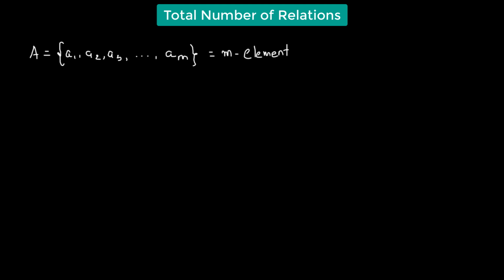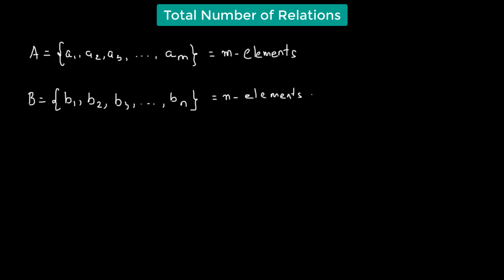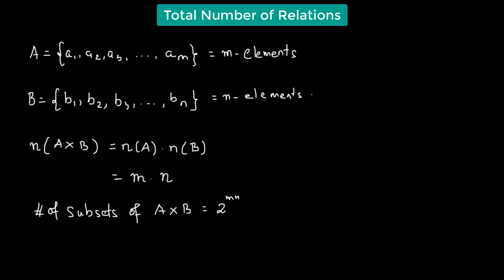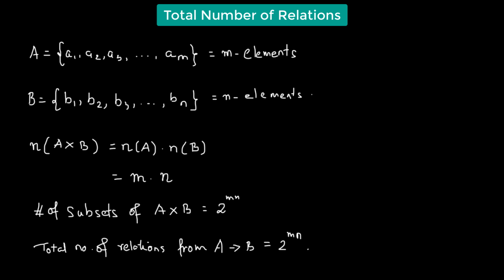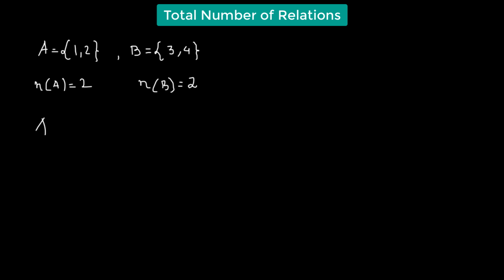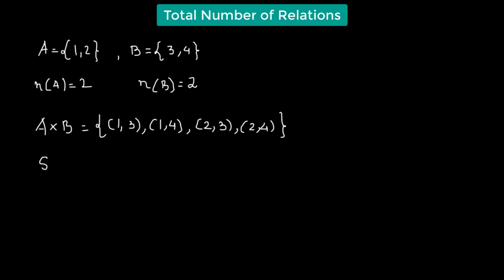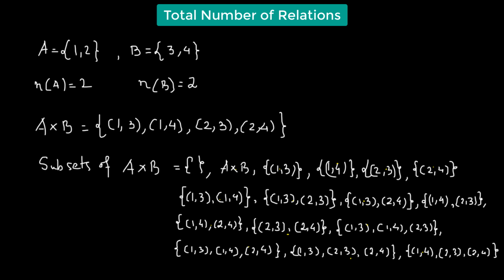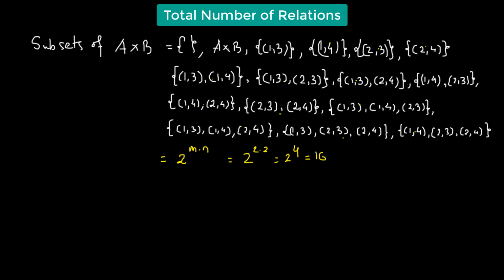18 | On Determining the Total Number of Relations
In this secti0on, we define a rule to determine the total number of relations possible in a cartesian product.